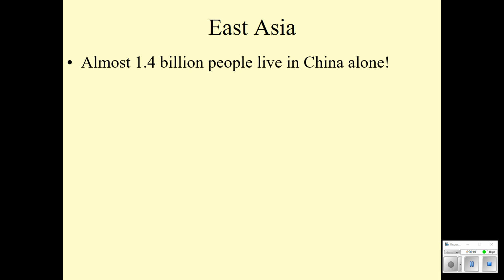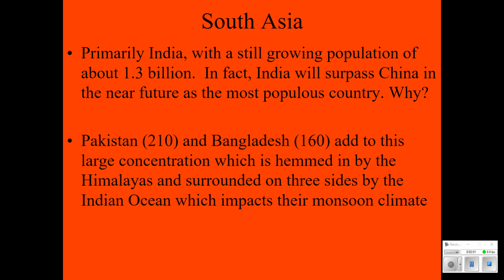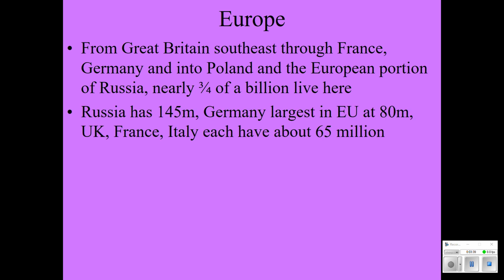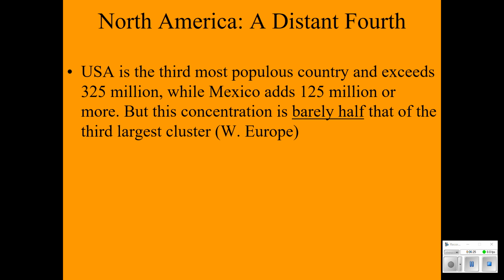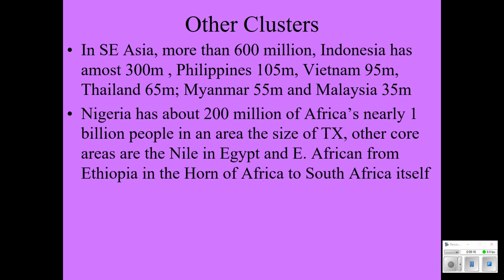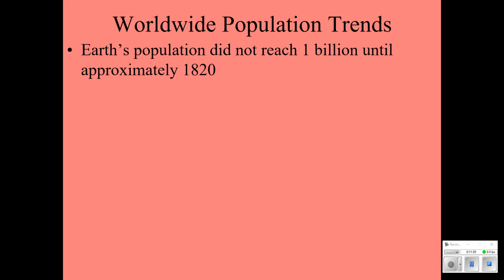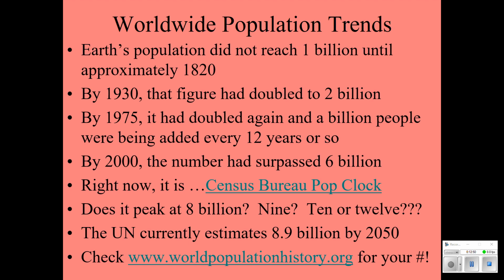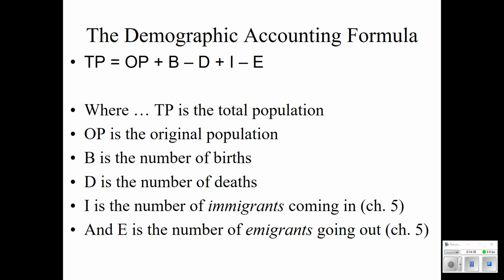Unit 2 Population Video 3 Population Concentrations